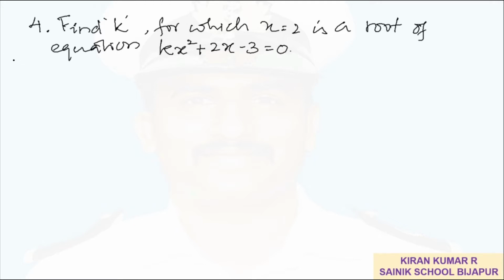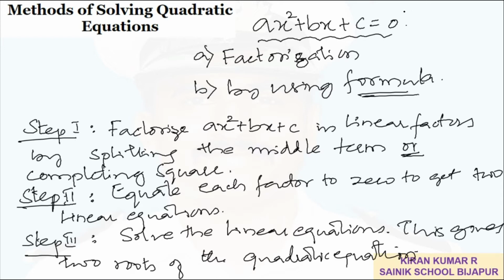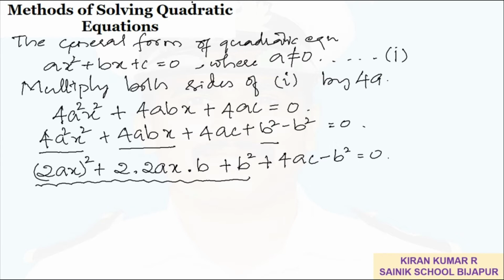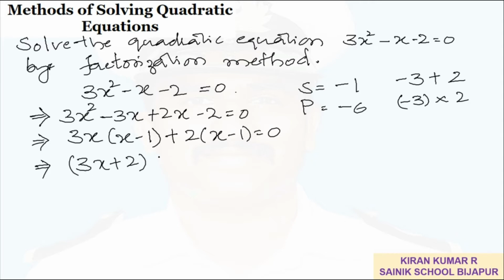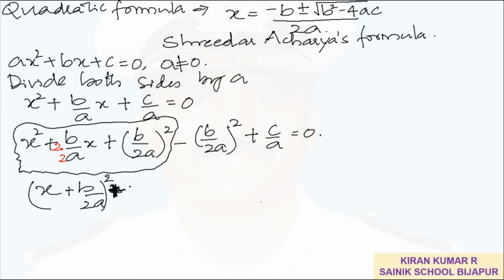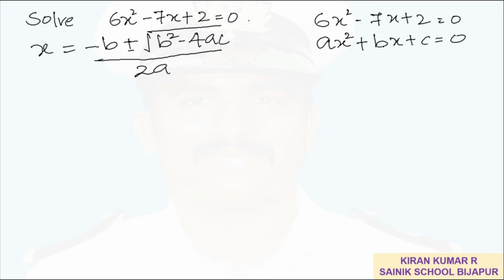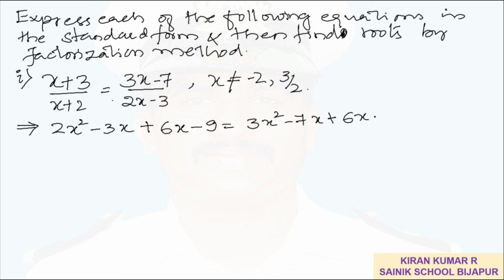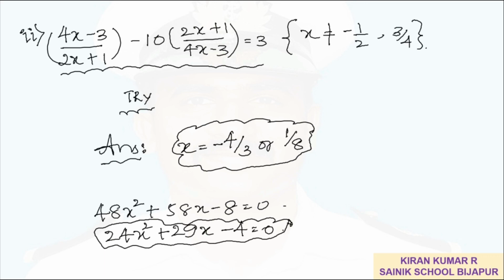QUADRATIC EQUATIONS PART 2